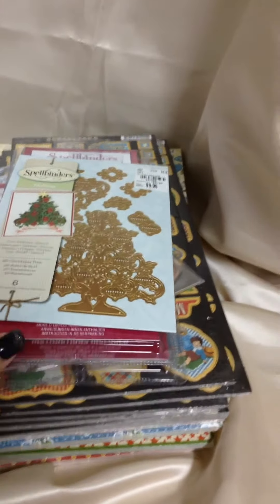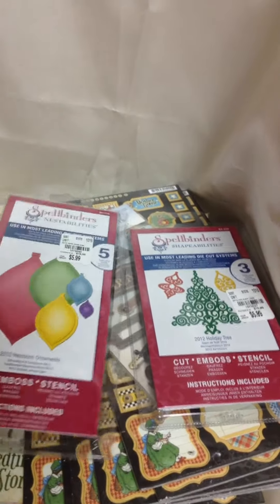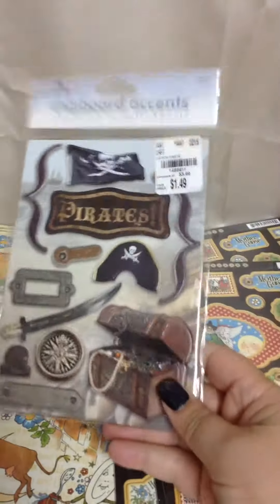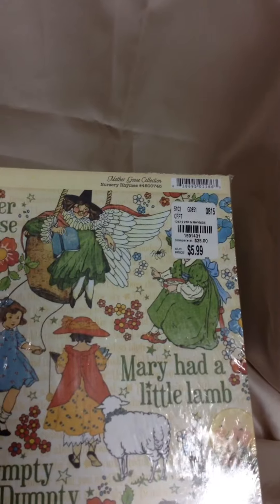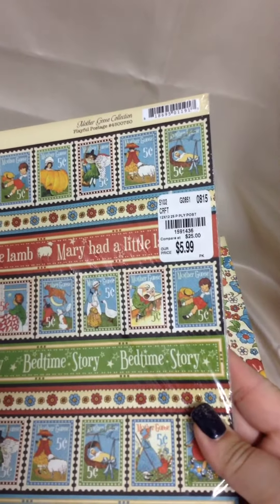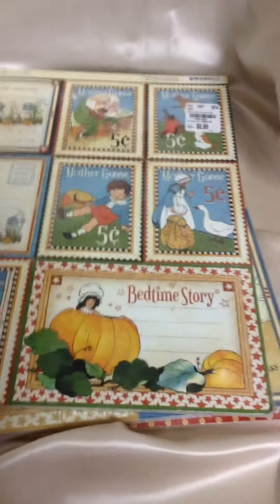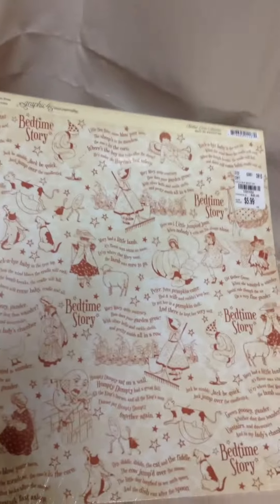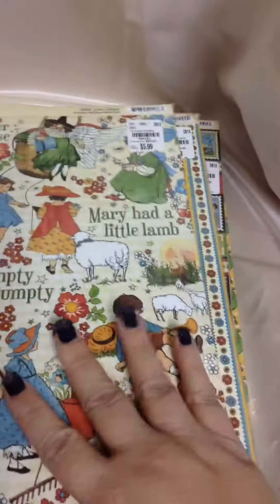Tuesday Morning Haul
Hope you enjoy :) Mercy

Mercy's Pages on FB, IG, and Pinterest.